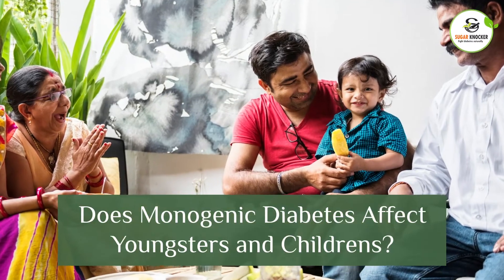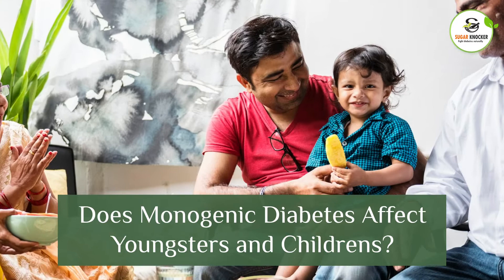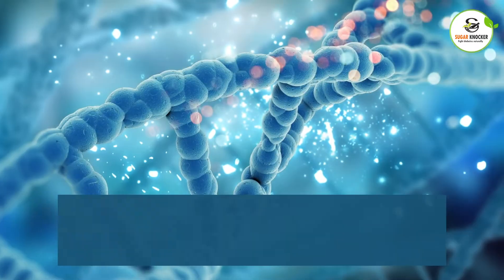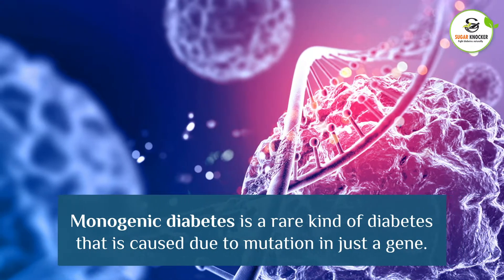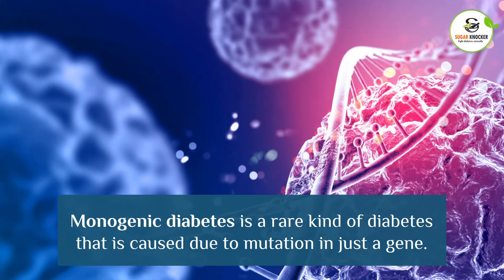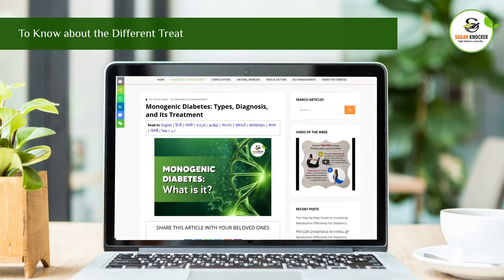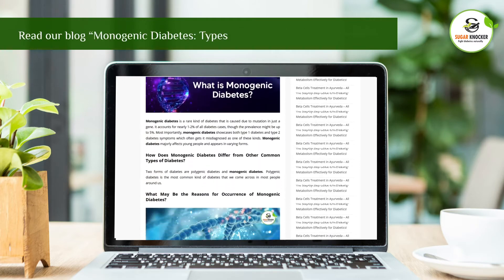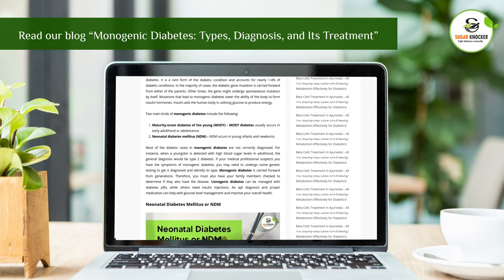Monogenic Diabetes: Types, Diagnosis, and Its Treatment | Sugar Knocker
We know about the most common forms of diabetes – Type 1 diabetes and type 2 diabetes. Both these kinds are polygenic diabetes. Polygenic diabetes is related to a defect or a change in multiple genes. Monogenic diabetes, on the other hand, is a rare condition that results from change or mutation in just one gene. Maximum cases of monogenic diabetes are inherited. Environmental factors like obesity also play a part in contracting polygenic diabetes like type 2.

monogenic diabetes -  kashyap patel -  monogenic diabetes.
endocrine pathology lecture 18 monogenic diabetes abd caute complications of diabetes in easy way.

mody - a "rare" form of diabetes.
a class on monogenic forms of diabetes by dr priyanka,dept of general medicine.

diabetes patient michael eizenga's life changed when he got tested for monogenic diabetes  a genetic form of the disease.

s2e10 what is mody diabetes.

this webinar reviews the basics of monogenic diabetes  including the differences between type 1 and type 2 diabetes  testing for monogenic diabetes and why diagnosing someone with monogenic diabetes matters.
introducing the monogenic diabetes webinar series!..
monogenic diabetes panel - university of chicago monogenic diabetes: mody evening.  maximum cases of monogenic diabetes are inherited. this webinar reviews the basics of monogenic diabetes  including the differences between type 1 and type 2 diabetes  testing for monogenic diabetes and why diagnosing someone with monogenic diabetes matters.

monogenic diabetes fundamentals with dr.

 environmental factors like obesity also play a part in contracting polygenic diabetes like type 2.
 both these kinds are polygenic diabetes.
monogenic diabetes testing - on july 8 and 9  2010  dozens of patients with monogenic diabetes and their families gathered in chicago for a first-of-its-kind conference.

introducing the monogenic diabetes webinar series!.. this webinar reviews the basics of monogenic diabetes  including the differences between type 1 and type 2 diabetes  testing for monogenic diabetes and why diagnosing someone with monogenic diabetes matters.

Monogenic Diabetes -  kashyap patel -  monogenic diabetes. endocrine pathology lecture 18 monogenic diabetes abd caute complications of diabetes in easy way.

mody - a "rare" form of diabetes. a class on monogenic forms of diabetes by dr priyanka,dept of general medicine. diabetes patient michael eizenga's life changed when he got tested for monogenic diabetes  a genetic form of the disease.

introducing the monogenic diabetes webinar series!.. mody diabetes: amanda and susie's story.

monogenic diabetes review - this webinar reviews the basics of monogenic diabetes  including the differences between type 1 and type 2 diabetes  testing for monogenic diabetes and why diagnosing someone with monogenic diabetes matters. introducing the monogenic diabetes webinar series!..
dr mohan diabetes national monogenic diabetes study group of india | world diabetes day.

 mohan's diabetes announces formation of 'national monogenic diabetes study group of india' on the occasion of world diabetes day.
dr mohan diabetes national monogenic diabetes study group of india on the occasion of world diabetes day.
monogenic diabetes wikipedia -  - what are the symptoms of monogenic diabetes? how many types of monogenic diabetes are there?. this webinar reviews the basics of monogenic diabetes  including the differences between type 1 and type 2 diabetes  testing for monogenic diabetes and why diagnosing someone with monogenic diabetes matters.

endocrine pathology lecture 18 monogenic diabetes abd caute complications of diabetes in easy way. monogenic diabetes fundamentals with dr.